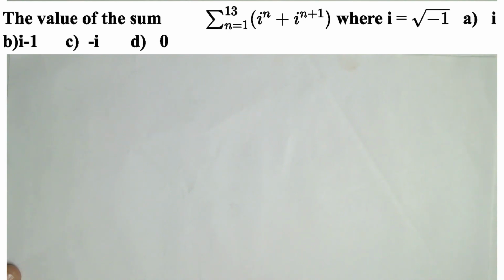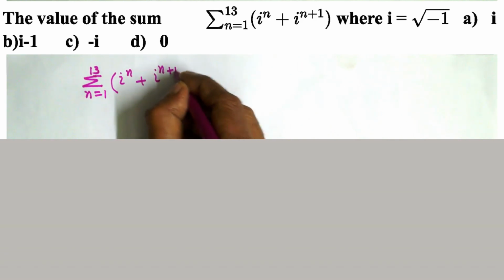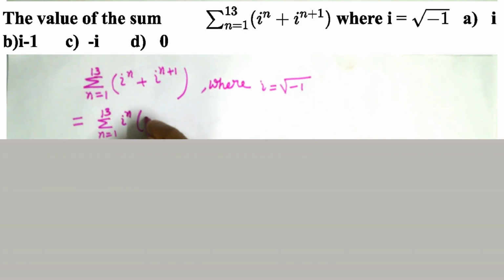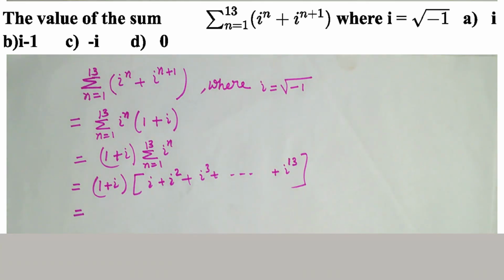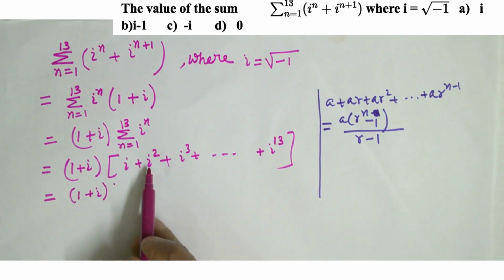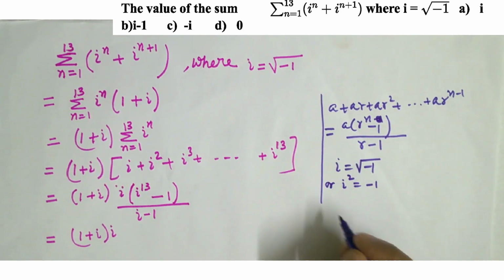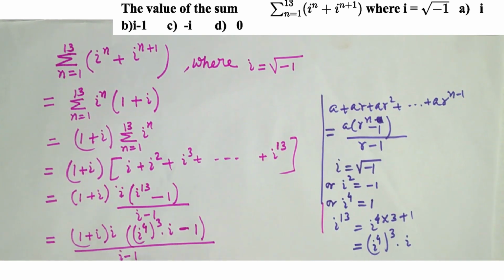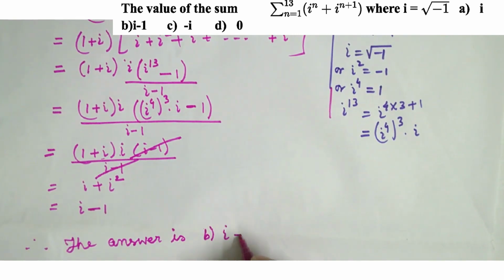|Class 11 | Complex Number | Exam Excellence: Your Comprehensive Resource for Acing Any Test!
The value of the sum $\qquad \sum_{n=1}^{13}(i^{n}+i^{n+1})  $ where i = $\sqrt{-1}$      a)   i       b) i-1      c)  -i       d)   0